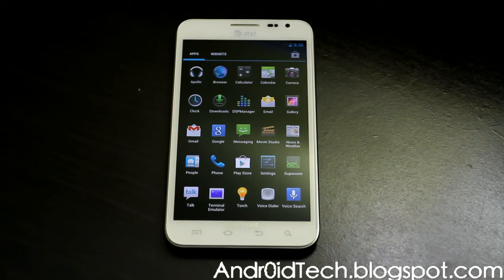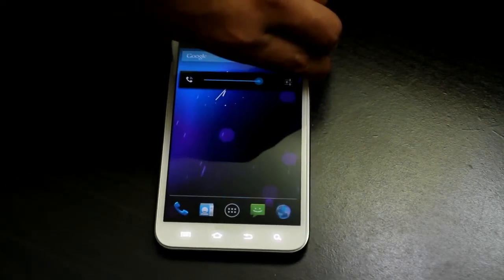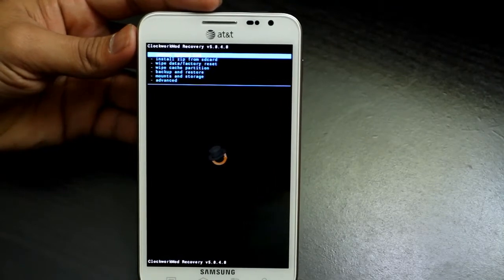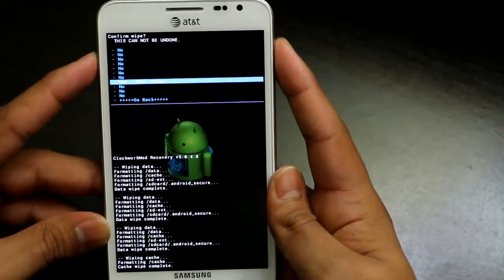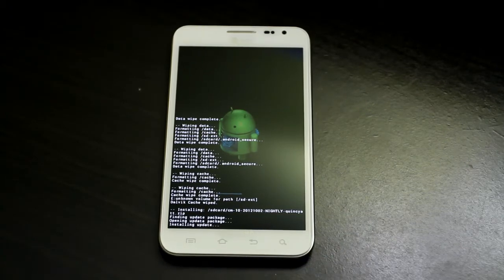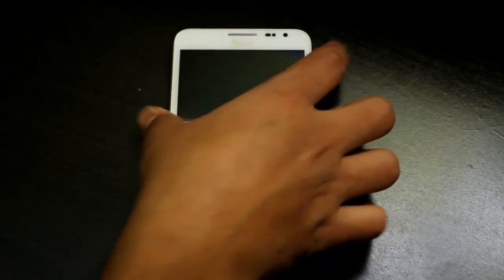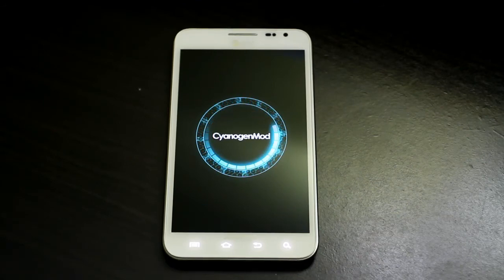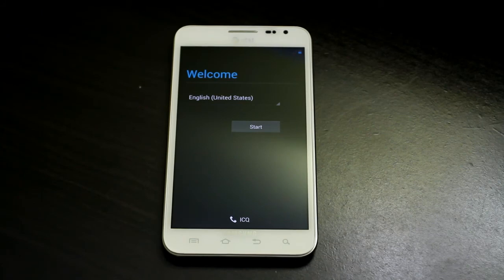How to Flash Official CyanogenMod 10 Jelly Bean Rom on Galaxy Note LTE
This Video shows you How to Flash Official CyanogenMod 10 Jelly Bean Rom on Galaxy Note LTE.

Here is Rom.
get.cm
Make sure to Flash GAPPS!